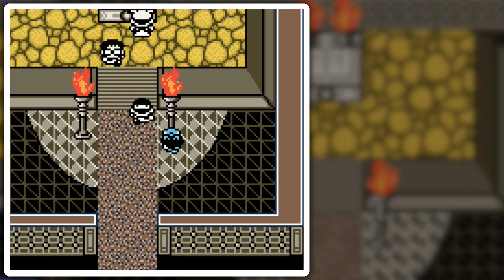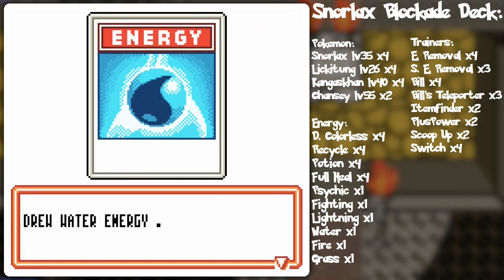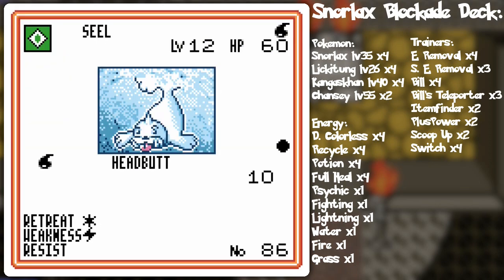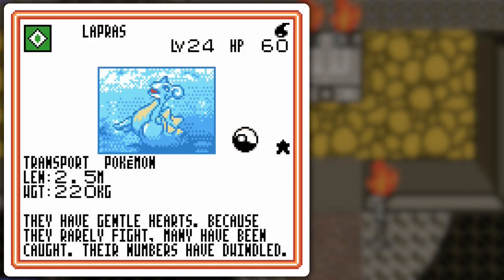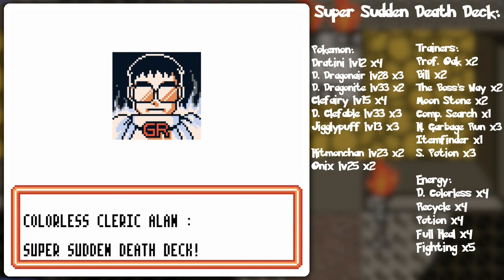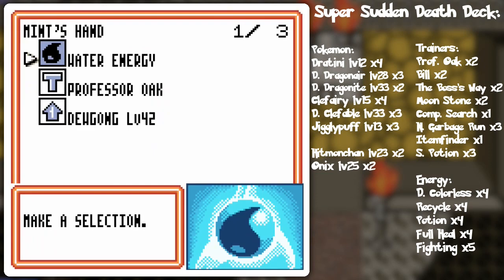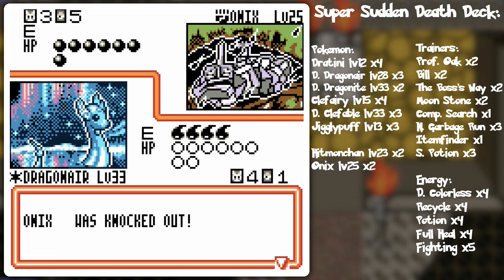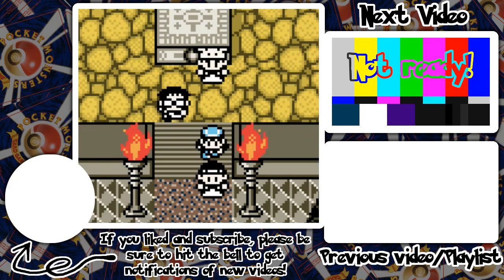Pokemon Card GB 2 Part 32: Colorless Chaos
We finally made it back to the Colorless Altar! Well... not that it matters how quickly we get there since we were going to beat everyone anyway. But still, lol!

MEGA stall tactics with the first duelist, but that's to be expected of a "blockade" deck. Sure enough it's Lickitung that causes the most stalling though. XD

Then comes the second which is quite the opposite. A more aggro style that would be quite a good match for my swift deck. Only. I was using the Paralyze deck which sucked up all the energy. rofl! Wigglytuff too, but that was more like the icing on the cake.